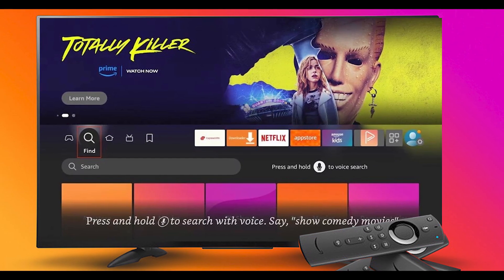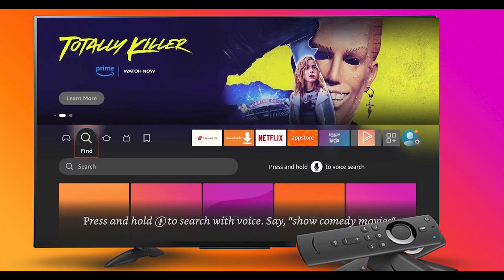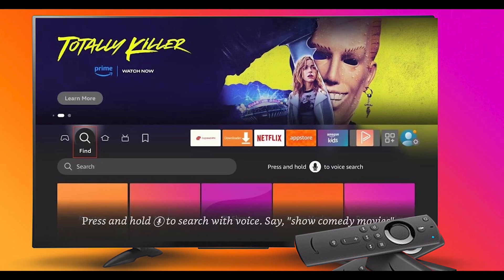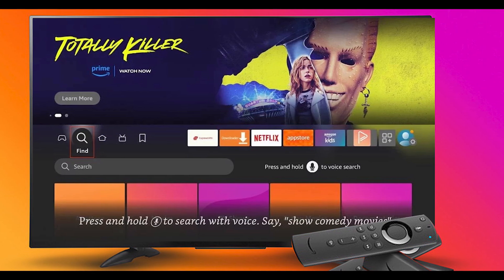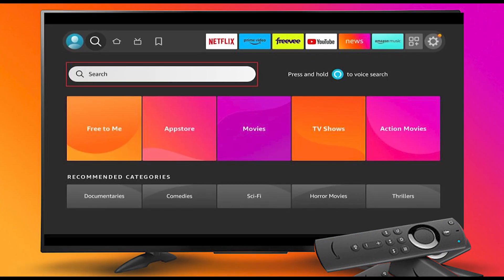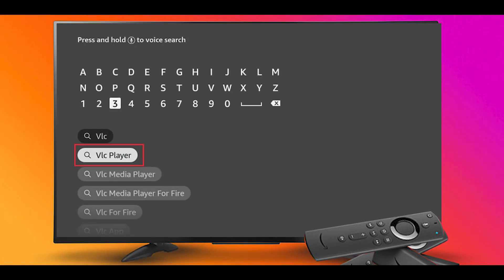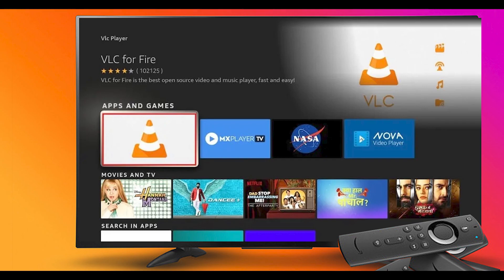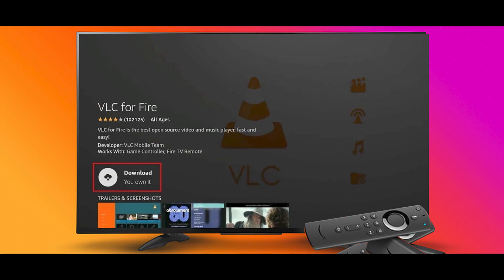How to use VLC Player on Firestick [ New Updated Method 2025 ]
tellmedata howtocancel cancel howto How to use VLC Player on Firestick [ New Updated Method 2025 ]